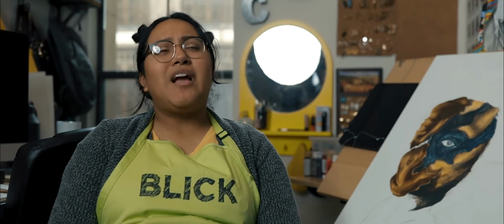A Work In Progress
As two younger artists growing in our craft, we share some of our current challenges in an effort to grow. Whatever makes you happy, I hope you also choose to try practicing it and grow as well.